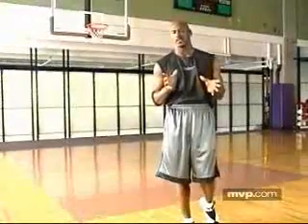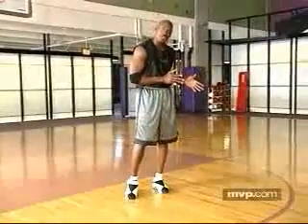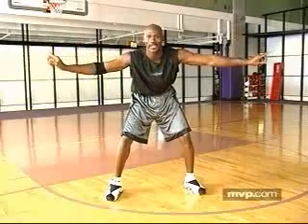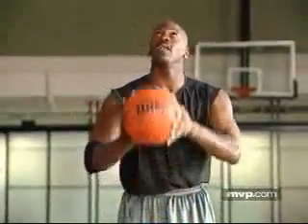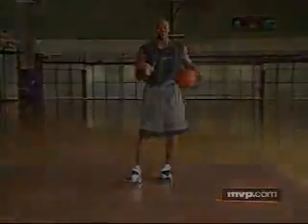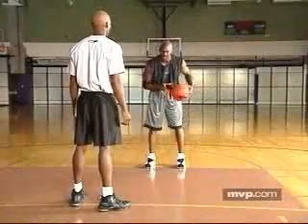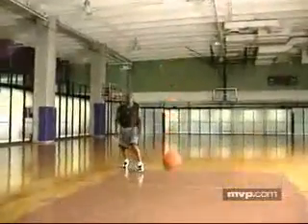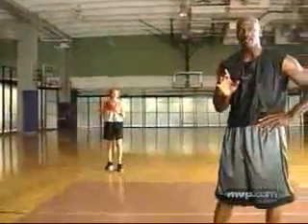Michael Jordan Basketball Lesson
Hello aujourd'hui une petite lesson de basket c'est notre premiere video pleain d'autre encore good bye